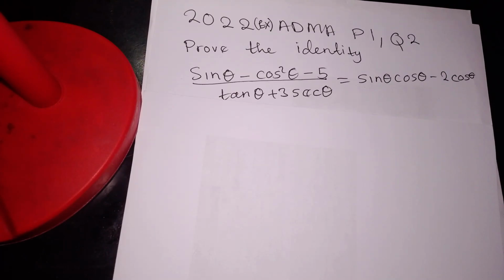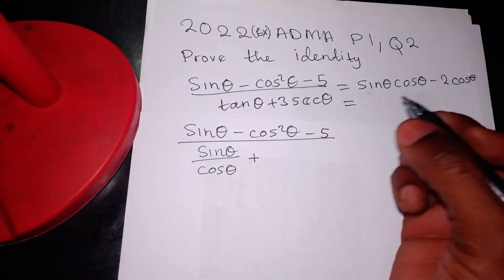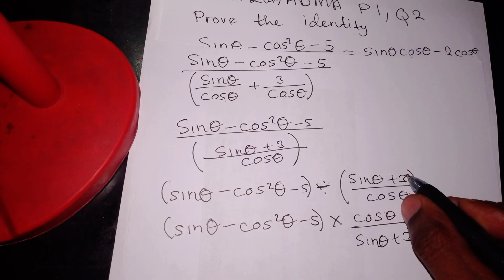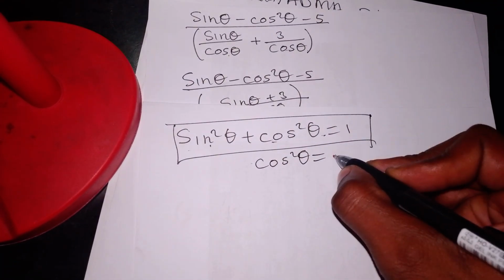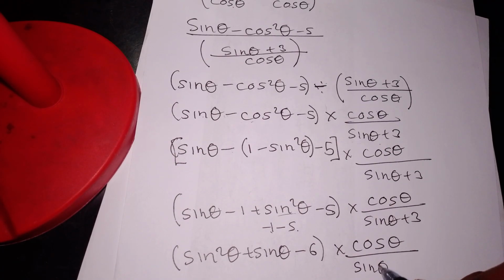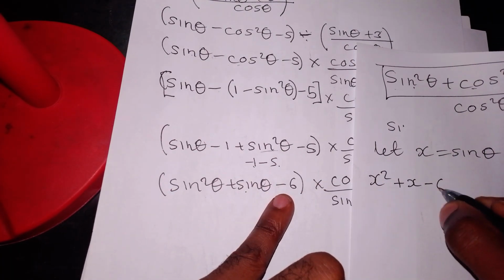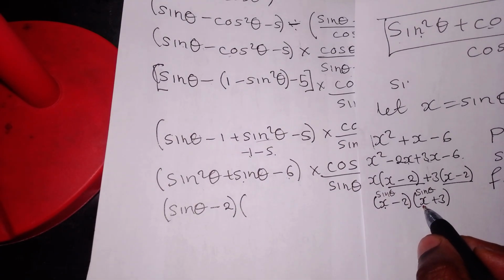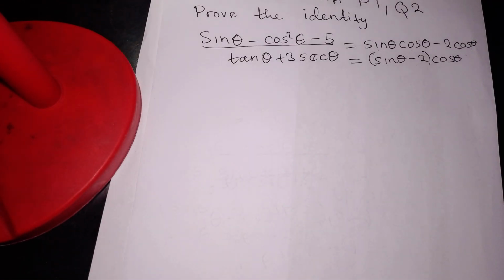2022 ADMA P1 (Hardest Identity at High School Level)